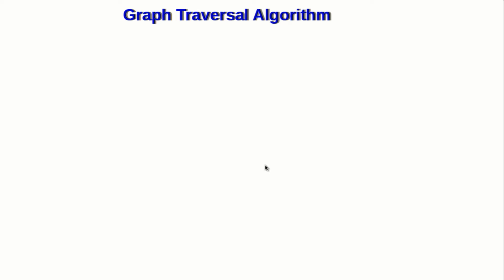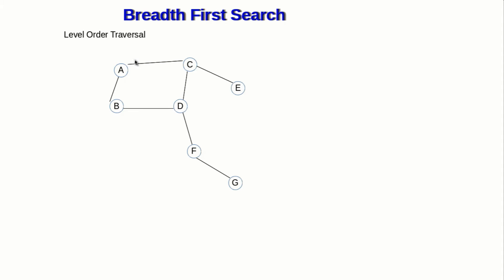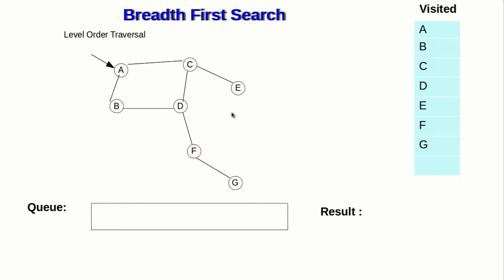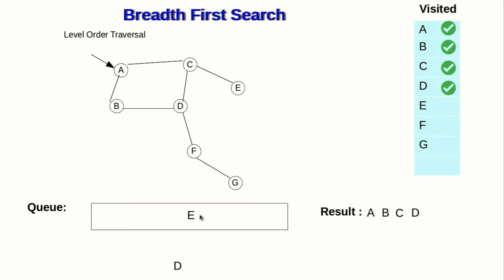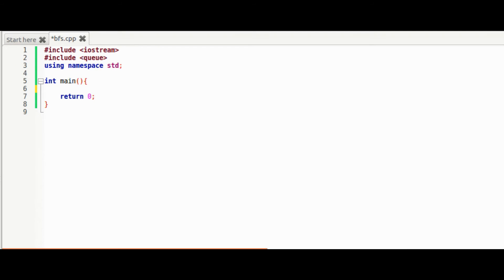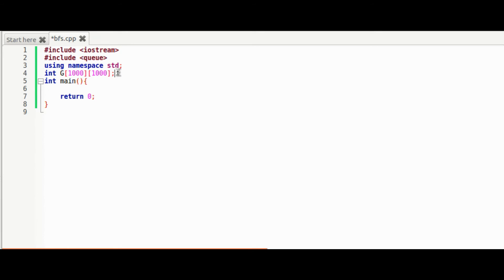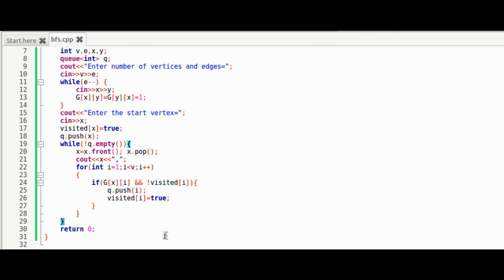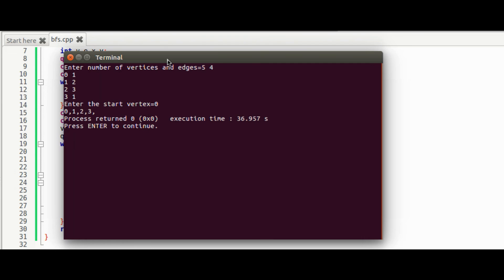Breadth First Search Algorithm (BFS)